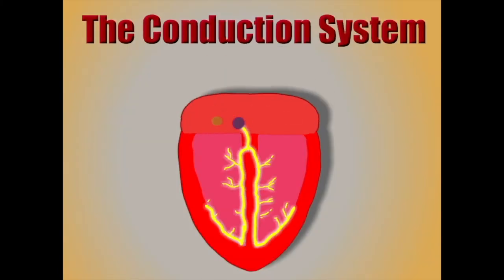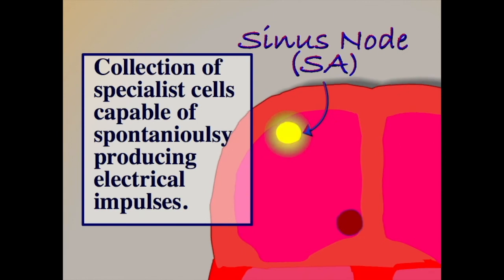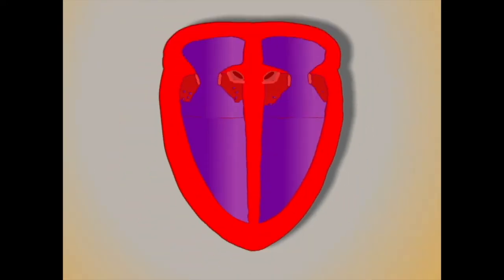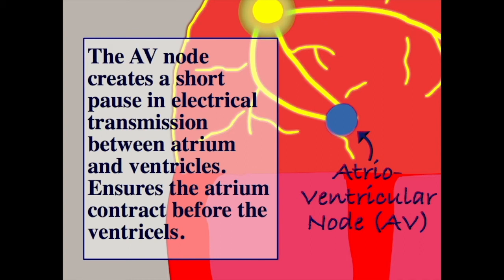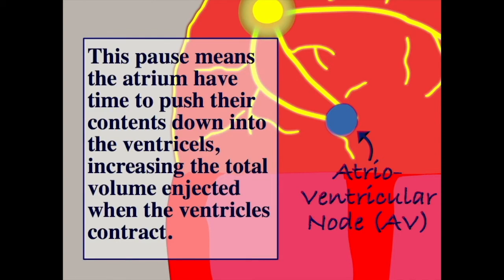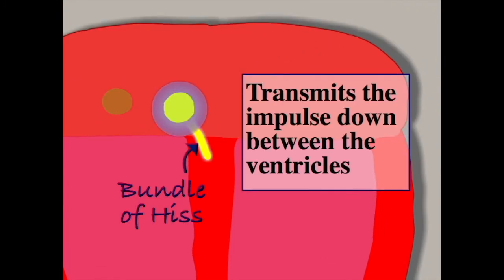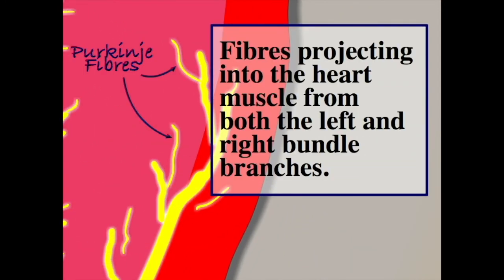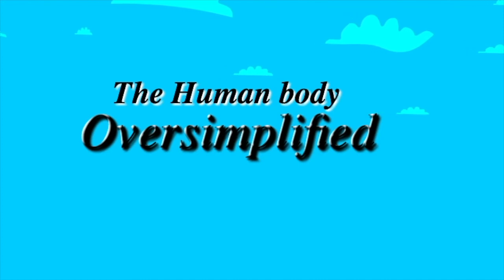Cardiac Conduction: (Animated Video): How electricity controls the cardiac cycle!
Starting from the Sinus then heading to the AV node, then onwards down the bundle branches & Purkinje fibers. If you want to understand an ECG (EKG) you need to know how the production and conduction of electrical impulses make the heart function as it does.
All using simple animations.